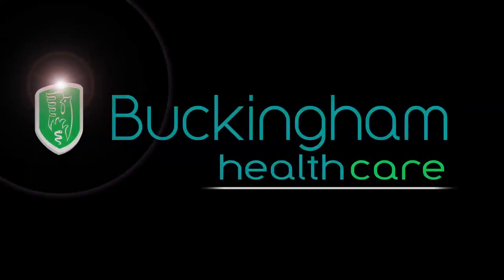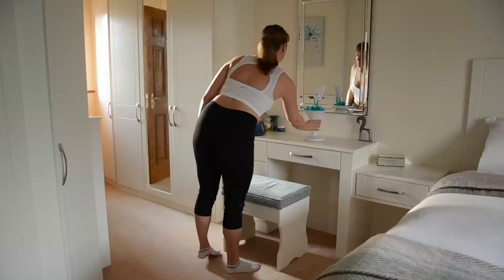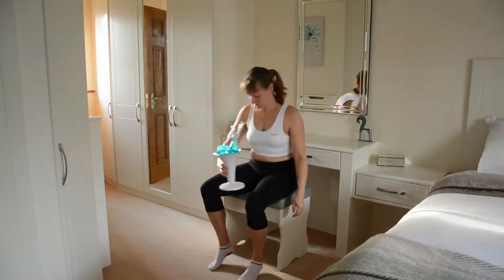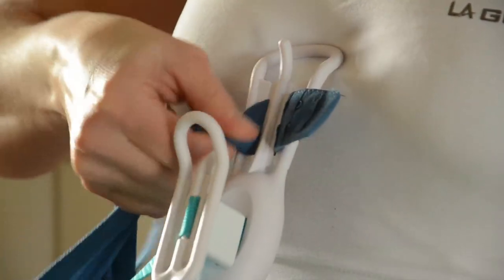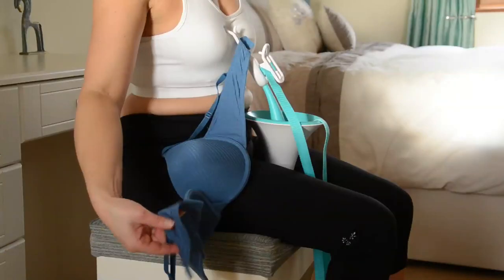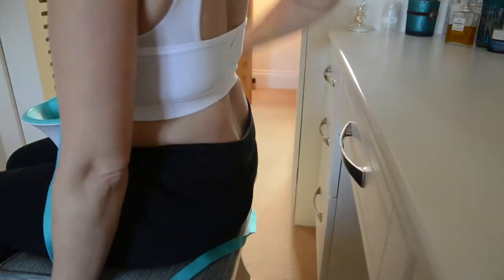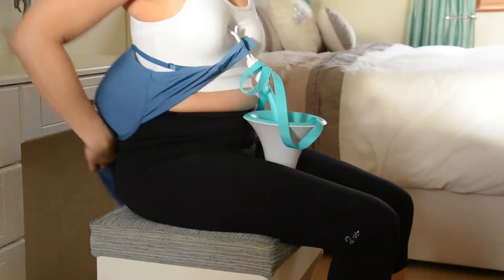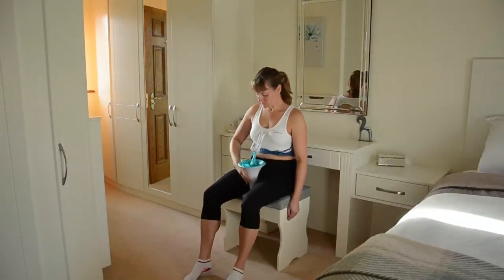BraBuddy Dressing Aid: How to Put on A Bra Using One Hand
This short video tutorial shows you how to use the BraBuddy Dressing aid to put on a bra using just one hand.

It can be almost impossible to put on a bra independently using only one hand. The solution to this problem is the Buckingham BraBuddy, which allows ladies who only have the use of one arm, or limited mobility, to be able to put on a bra and get dressed independently.

The innovative bra dressing aid works by holding one end of the bra in-place, then bringing the other end of the bra strap around your body allowing you to easily fasten the hooks and eyes on the bra strap.

The bra dressing aid is ideal for ladies who have suffered a dense stroke only have the use of one functioning hand or arm, or have limited mobility, reach or dexterity. The Bra dressing accessory also eliminates the need for specialist adaptive bras and is suitable for use with most styles of bra.

The video shows you:
1. Where to position the bra dressing aid during use
2. How to attach the bra strap to the clasp of the BraBuddy making sure the bra hooks are ready for connecting
3. How to slot the second end of the bra strap into the second BraBuddy clasp
4. How to pull the clasp away from you to release enough strapping to go over your head
5. How to position the bra and pull the BraBuddy strapping back through the Bra Buddy so that your bra is tugged behind your back
6. Removing the bra strap from the Bra Buddy clasp, fastening the bra hooks and eyes together and before lifting your bra away from the bra dressing aid.
7. Putting your bra into position once the Bra Buddy has done its job